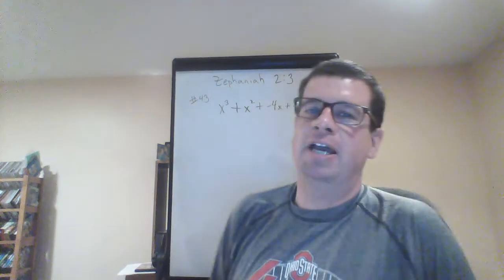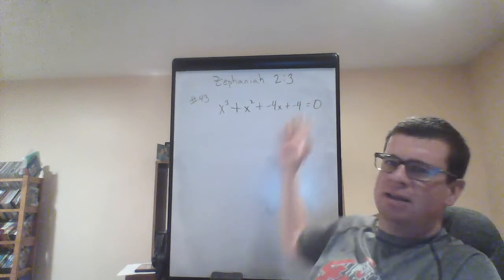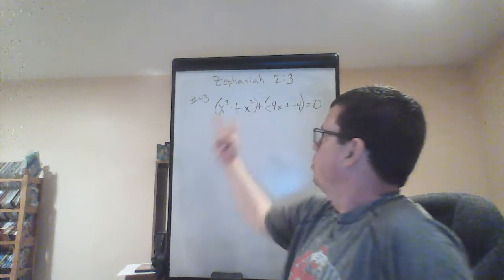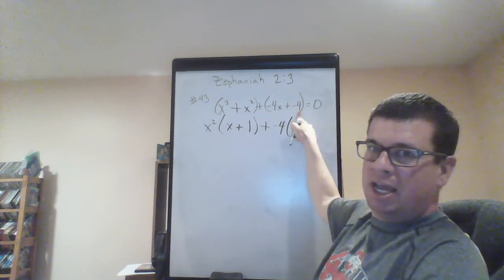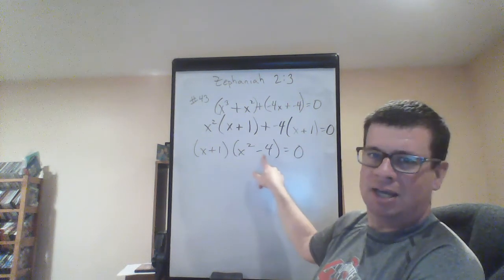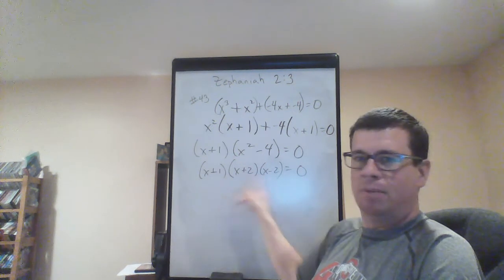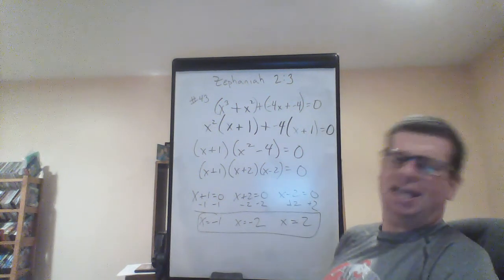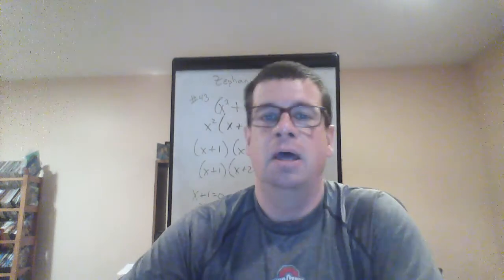Algebra 1, #43 on 9.8